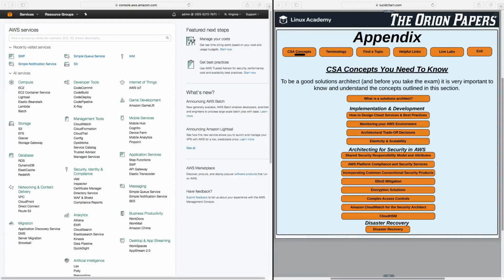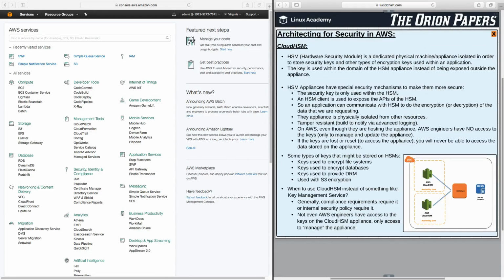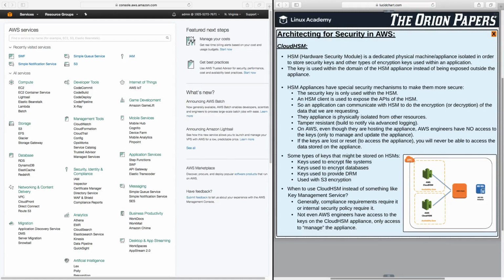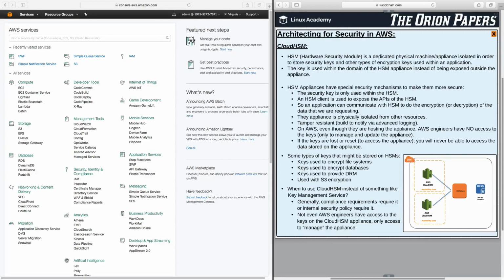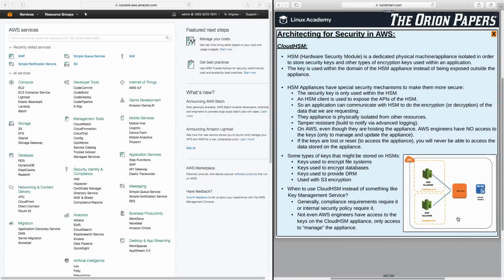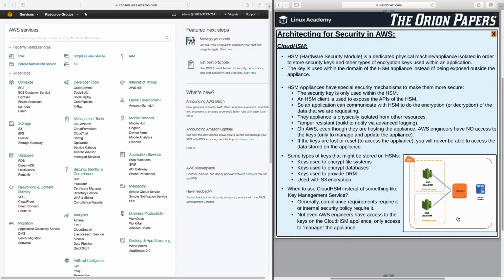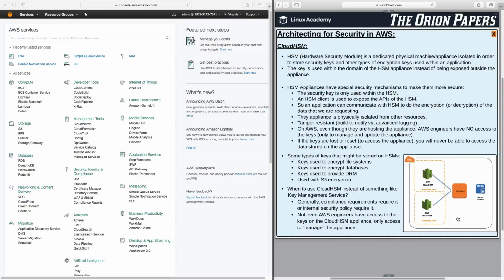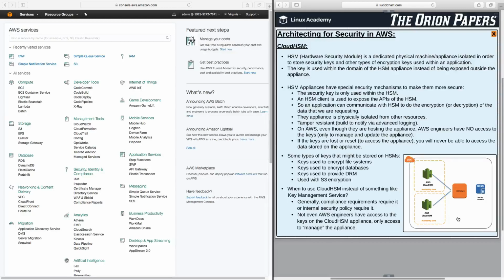AWS CSA - Associate: CloudHSM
In this lesson, we explore CloudHSM and how/why it is used in an AWS environment to increase security.